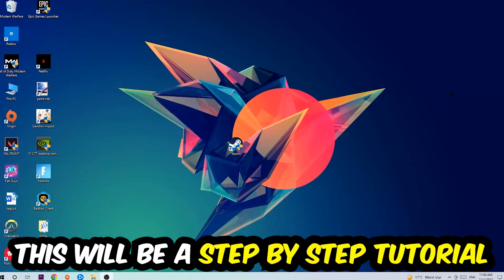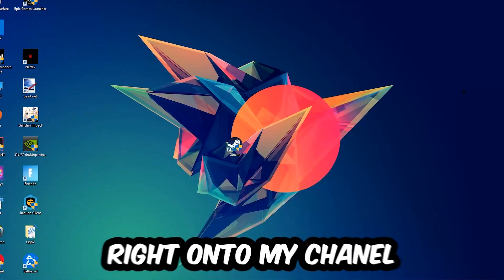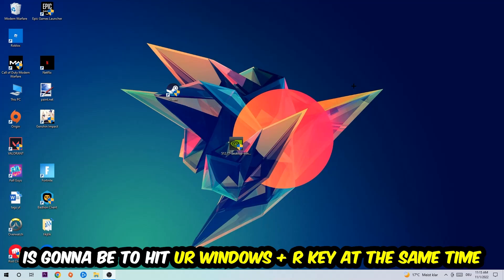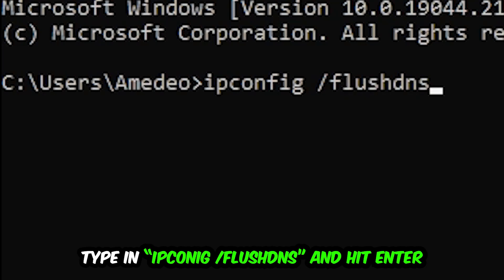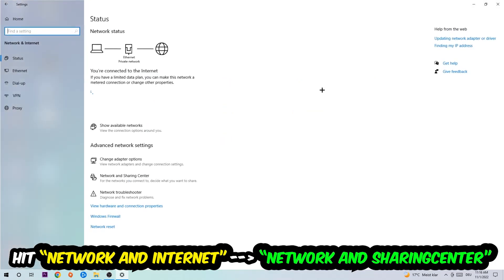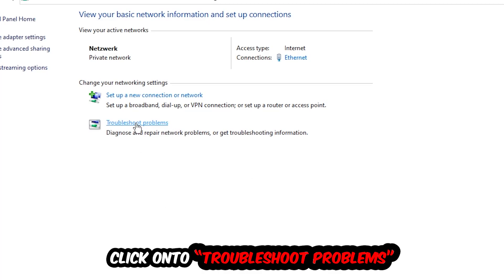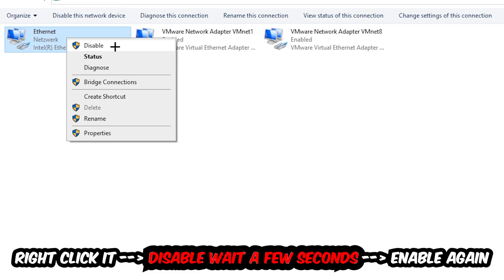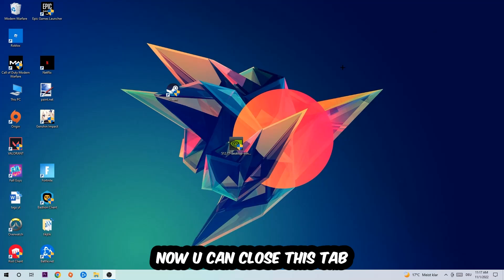Stray – How to Fix Connection Issues – Complete Tutorial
how to fix network issues Stray xbox,Stray connection issues,